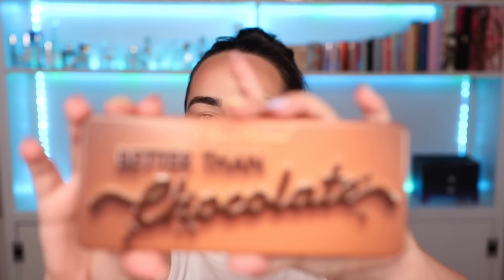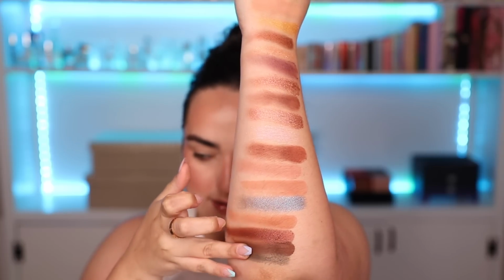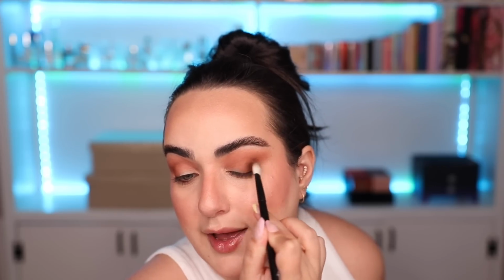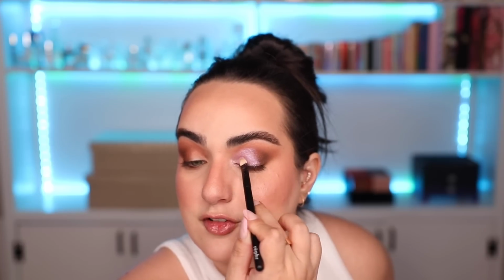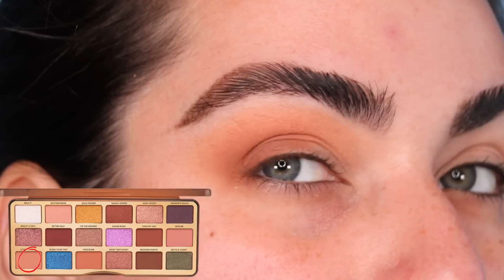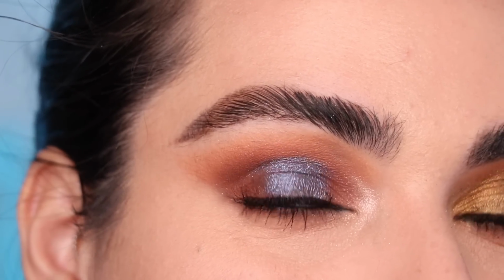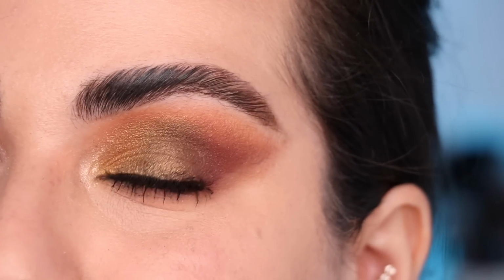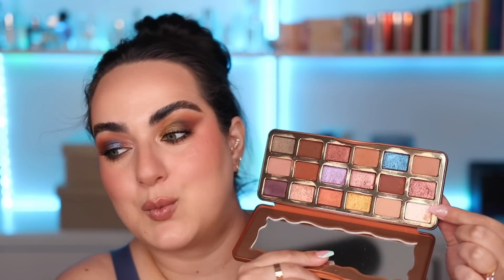TOO FACED BETTER THAN CHOCOLATE PALETTE! IS TOO FACED MAKING A COMEBACK? | 3 LOOKS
✨Shop Too Faced Better than Chocolate Palette!
✨Too Faced

Laura Mercier Tone-Up Powder
EM Cosmetics Bronzer
TOOLS 👇🏼
BK Beauty 101 Foundation Brush